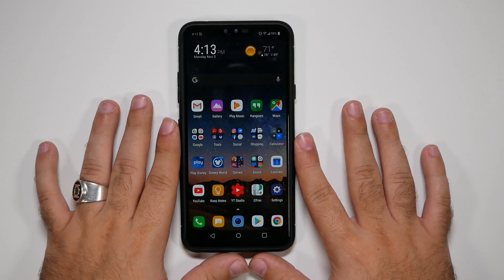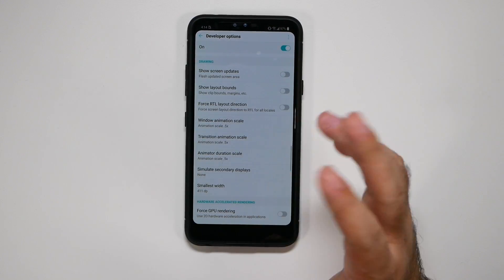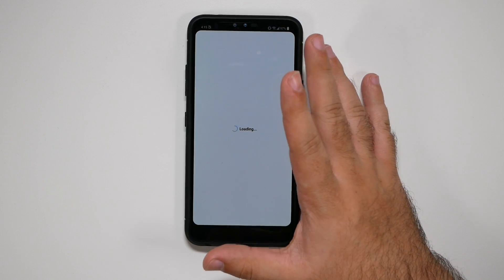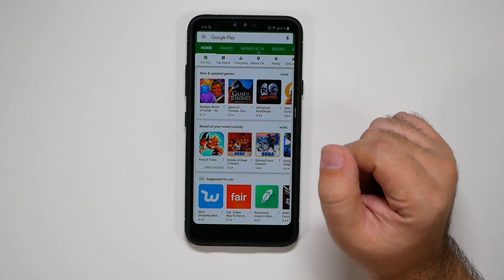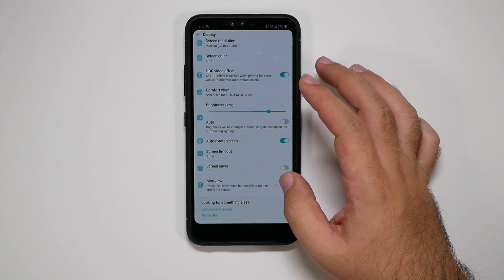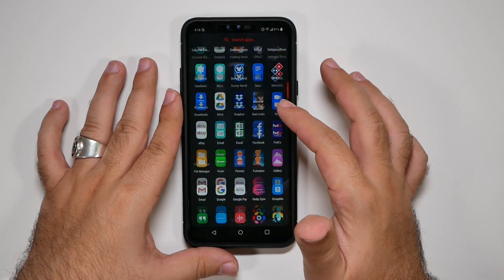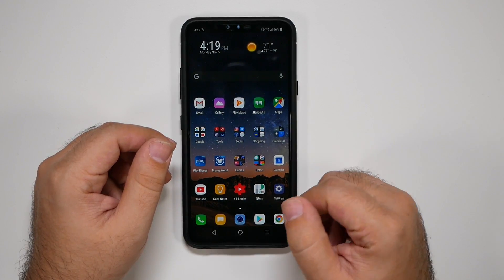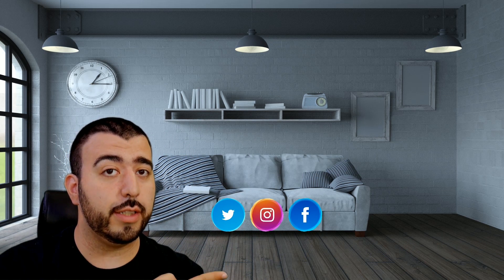LG V40 How To Speed Up & Save Battery Life - Things To Do Right Away - YouTube Tech Guy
The Things To Do Right Away On The LG V40 Thinq To Speed Up & Save Battery Life